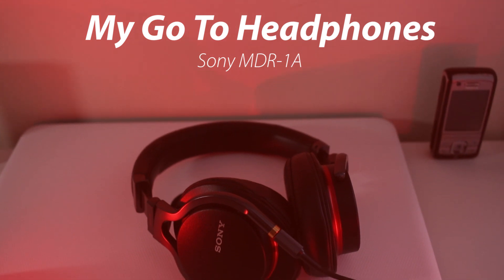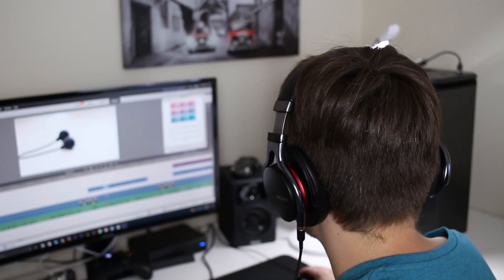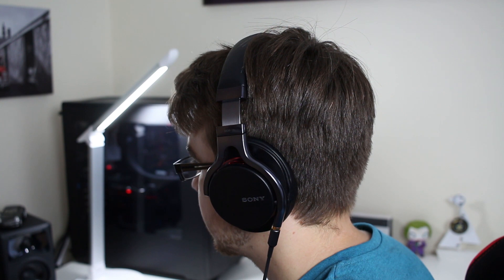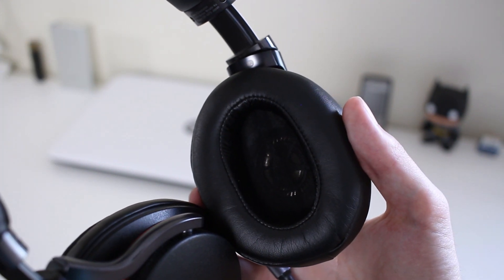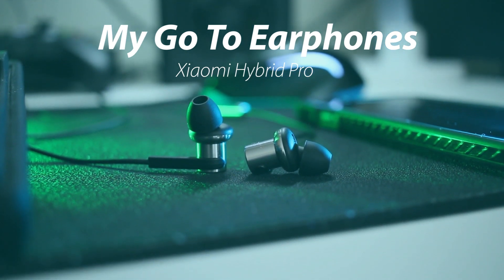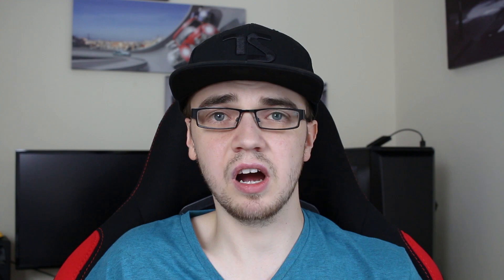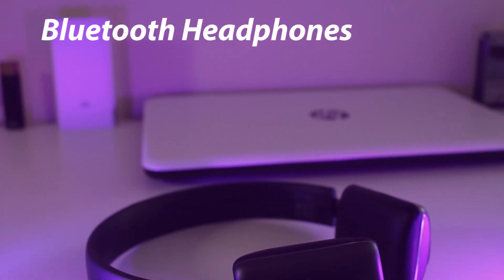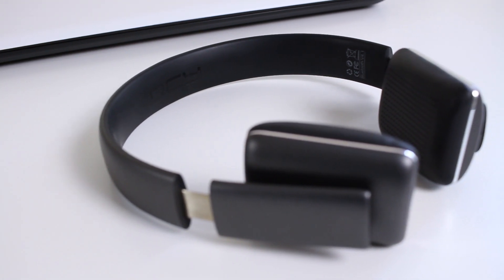My Go To Tech - Headphones and Earphones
Hey everyone, so a few days back I posted a setup tour on YouTube and in that I showed you all the tech I used. But I didn't explain the reasons why I bought that tech and why I still use it. Thats what this series is all about. my go to tech. In the series I go over all my tech and more importantly why I still use it.

(UK)
Sony MDR-1A
Xiaomi earphones
QCY 50
(US)